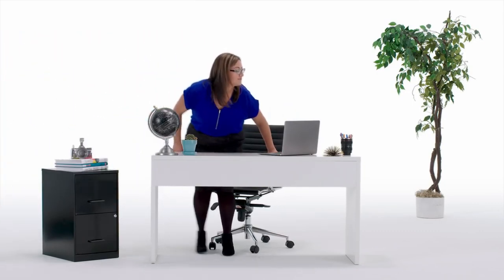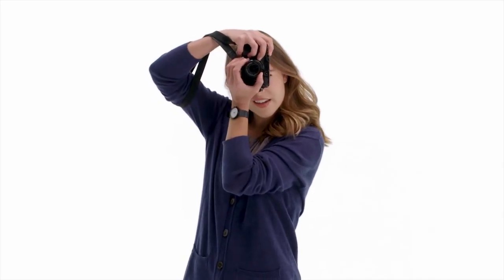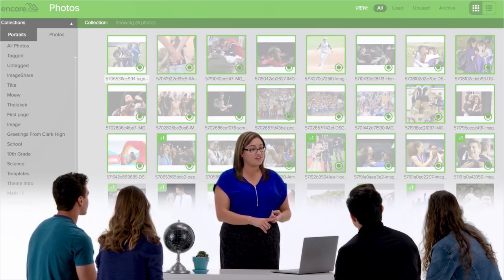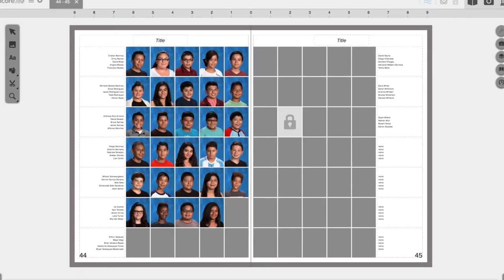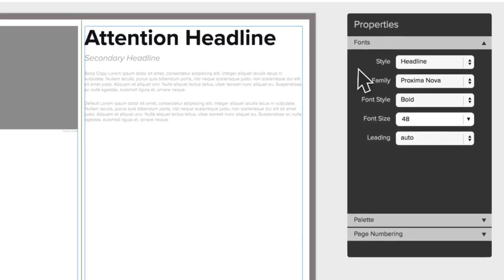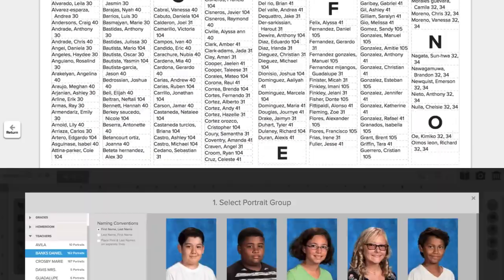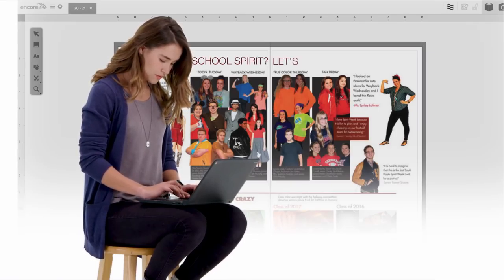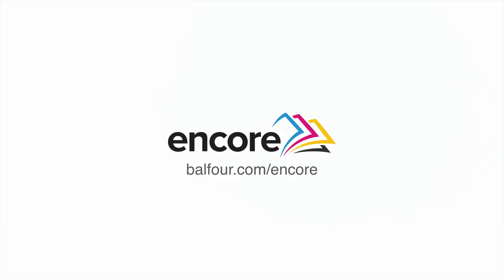Encore by Balfour: Create your yearbook with ease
Designed with the user in mind, Encore is a simple, yet powerful yearbook management suite that works on any device.